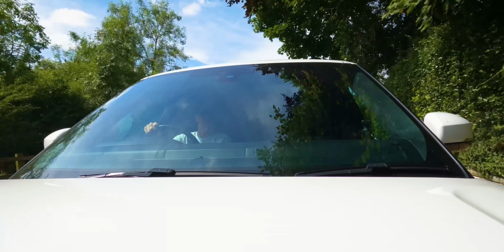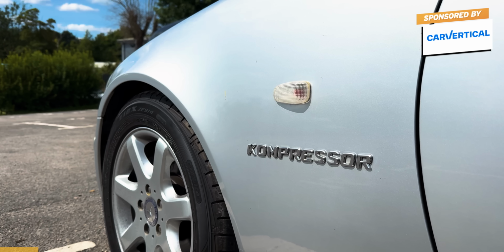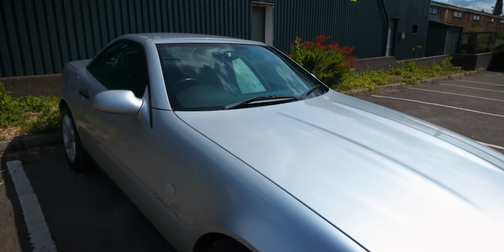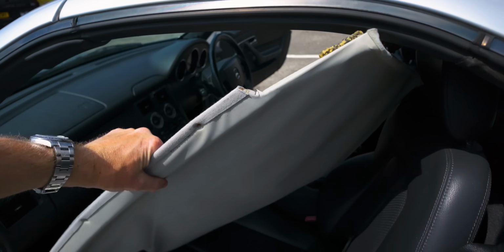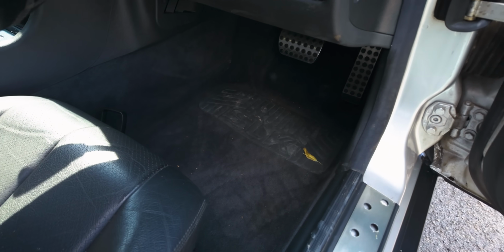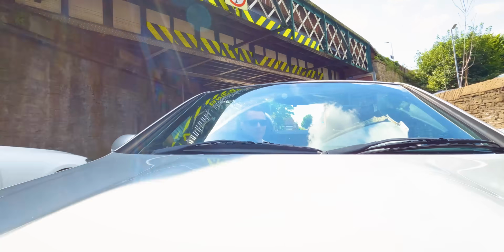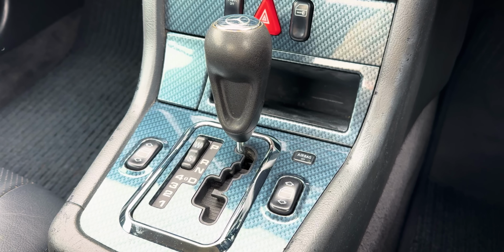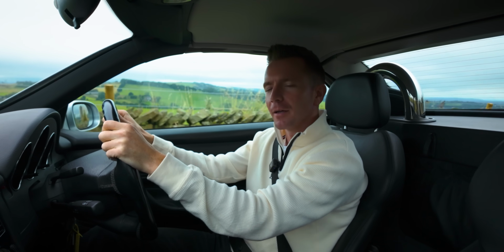I BOUGHT A CHEAP MERCEDES SLK FOR £1,500!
Today, I've bought a cheap Mercedes SLK for just £1,500! Let's see what it's like...